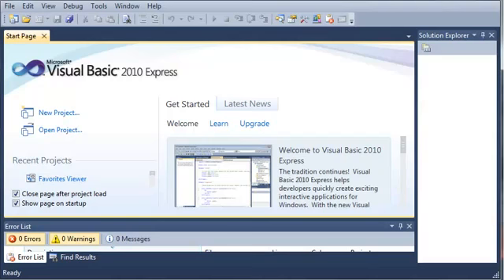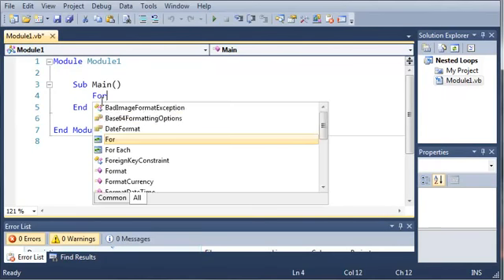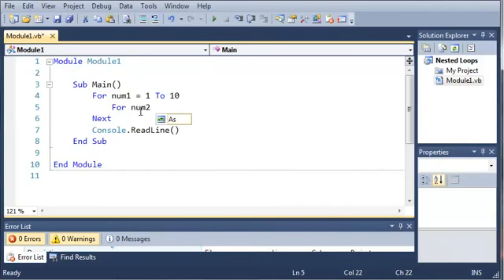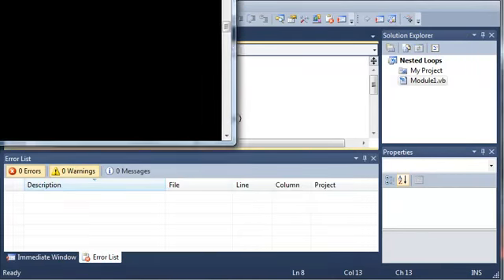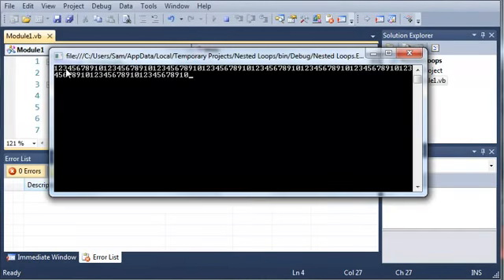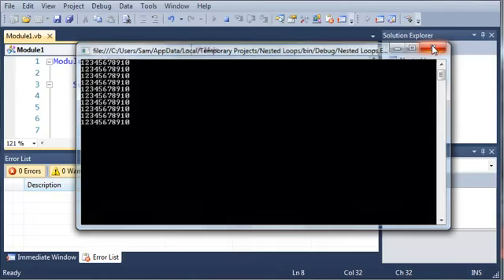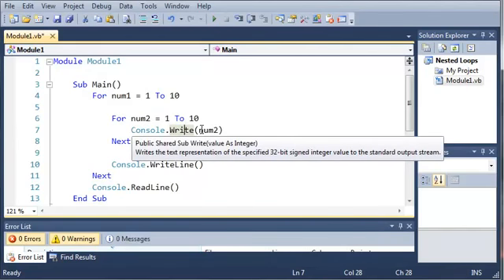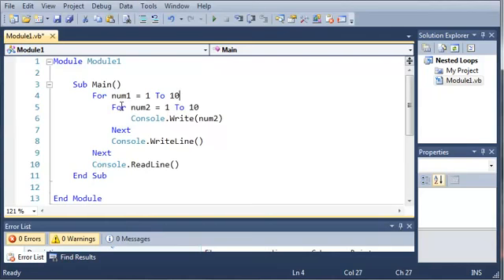_Visual Basic Tutorial - 34 - Nested Loops =By Arman